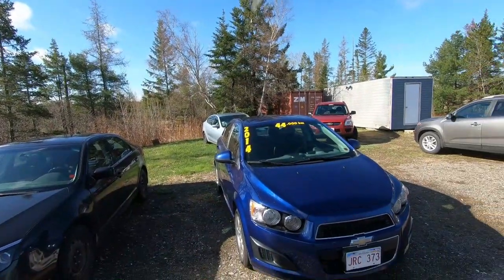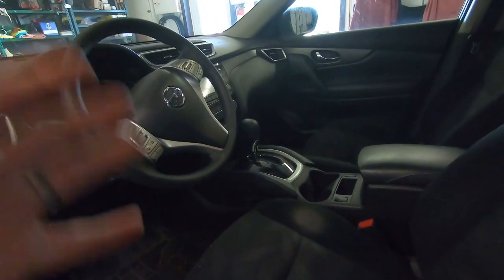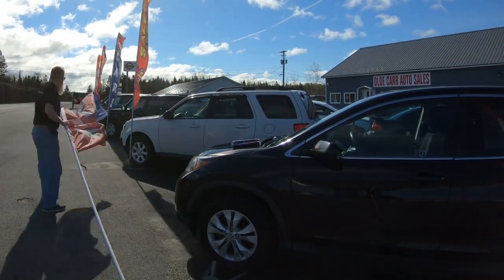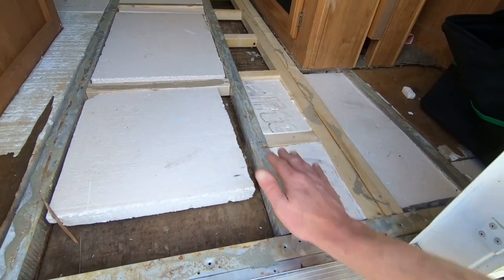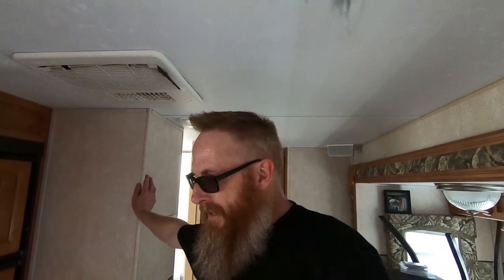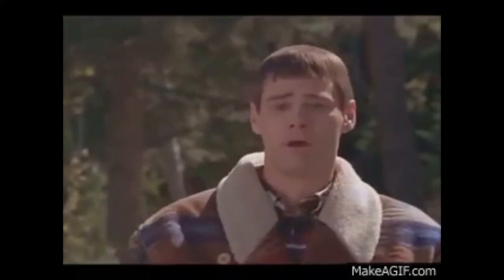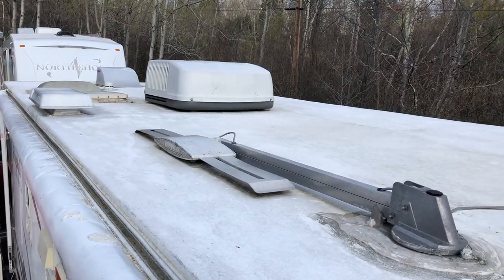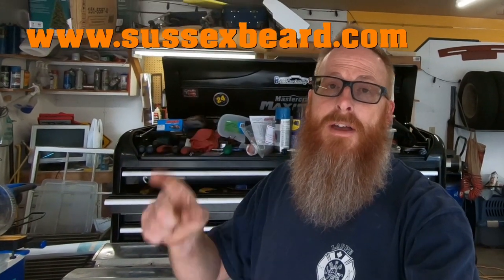CAMPER FLOOR REPAIR - THATS HOW I SPENT MOTHERS DAY 2019